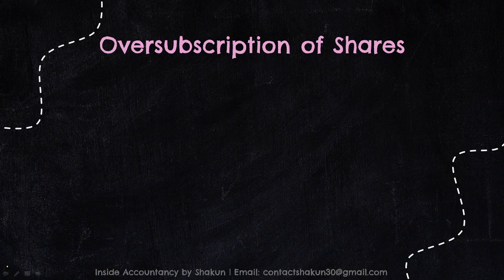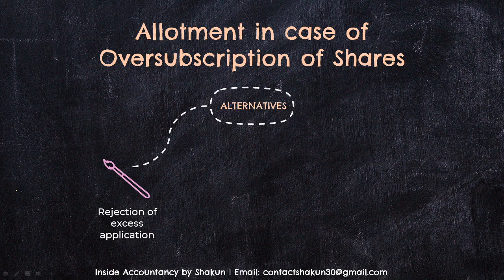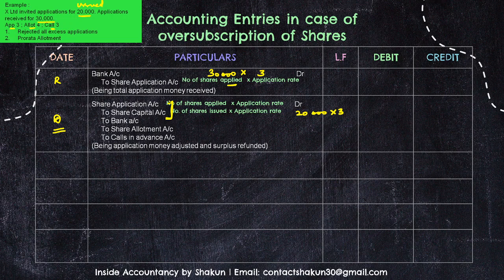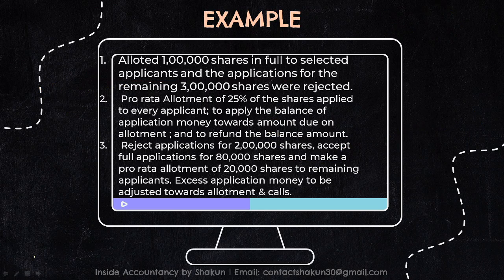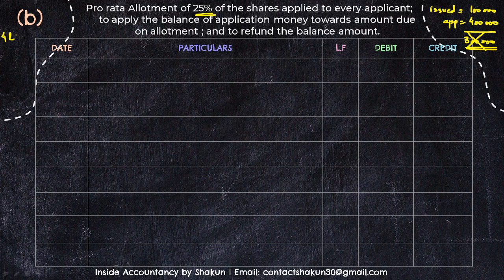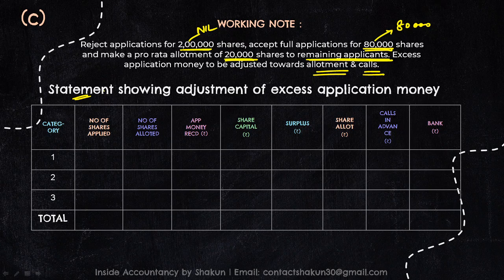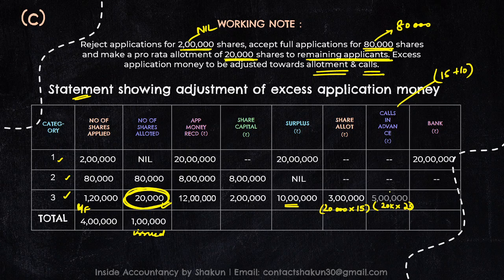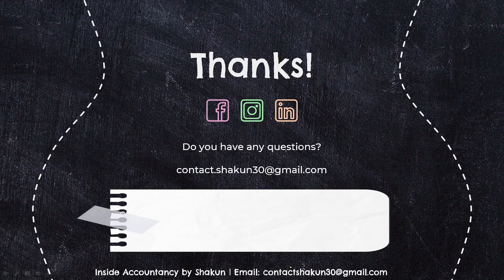Oversubscription & Undersubscription | Part-A; Vol-II; Ch-1 Accounting for Share Capital | Class XII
This video covers the following topics:
* Oversubscription of shares
* Undersubscription of shares
* Alternatives available for allotment of shares under oversubscription
* Rejection of shares
* Pro-rata or Proportionate Allotment
* Combination of Rejection & Pro-rata or Proportionate Allotment